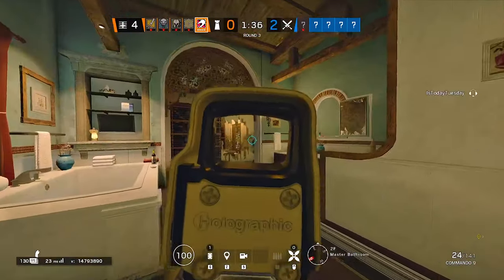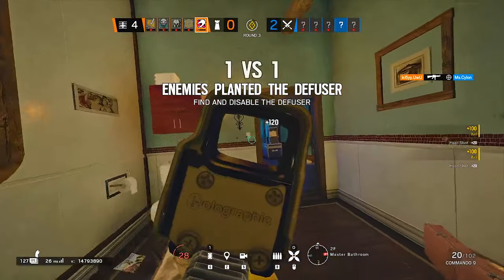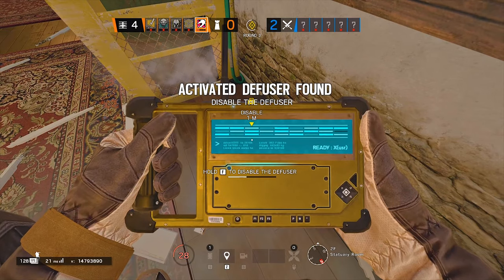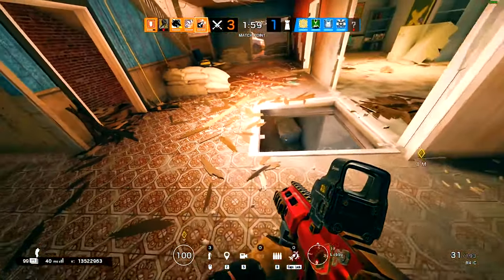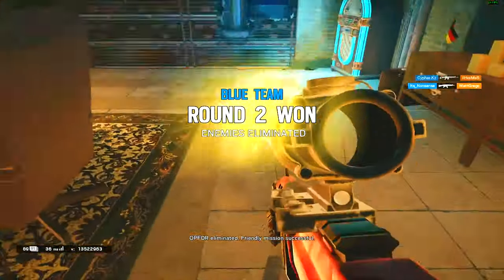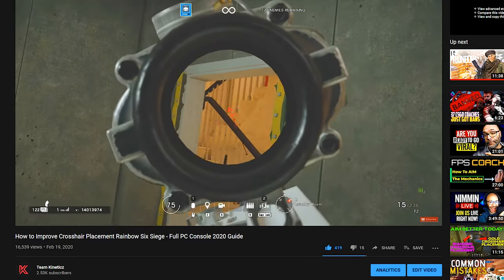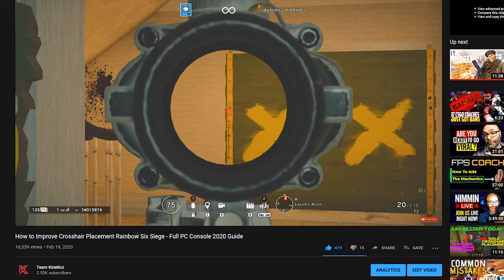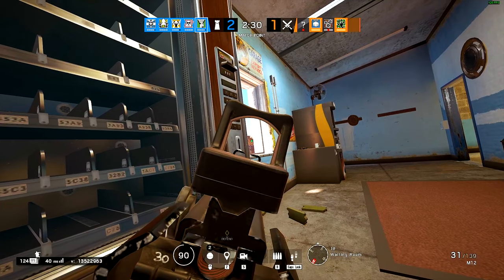How to RANK UP in Rainbow Six Siege For BEGINNERS - Tips and tricks Get better fast in Neon Dawn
Rainbow Six Siege tips and tricks for beginners 2020
How to GET BETTER at Rainbow Six Siege For BEGINNERS FAST